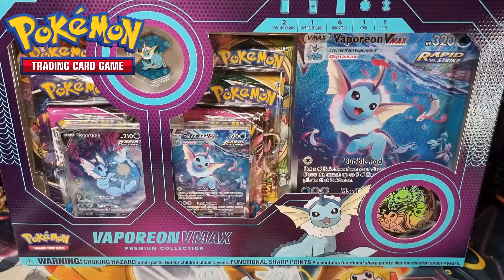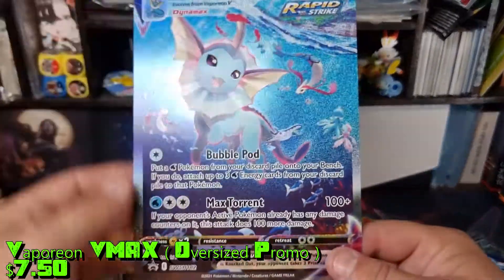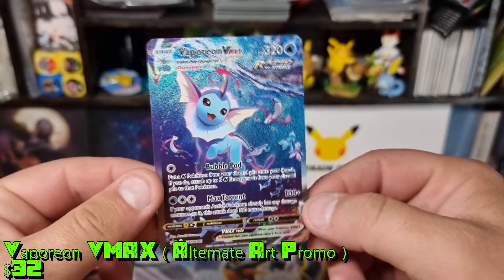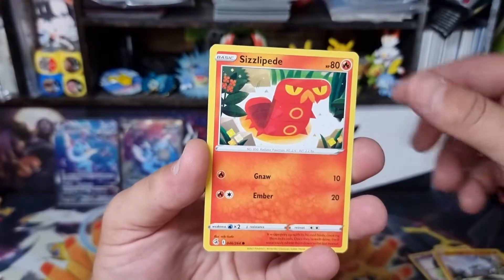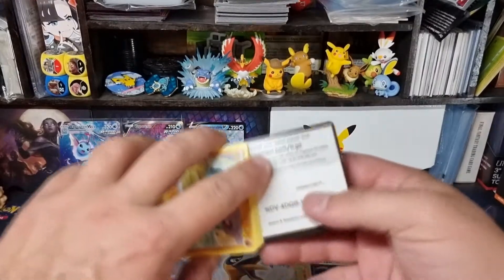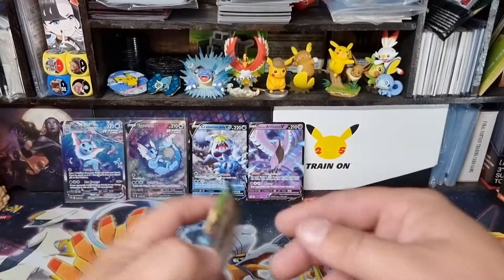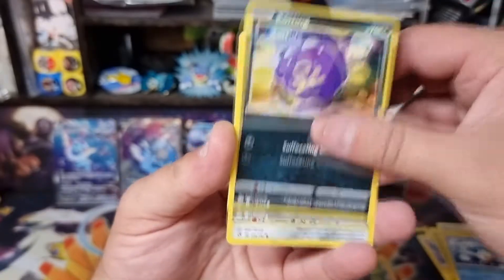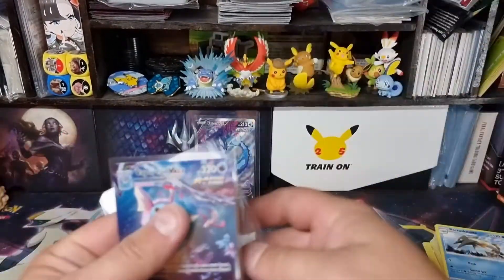Opening A Pokemon TCG Vaporeon VMAX Premium Collection Box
Well guys guys managed to get a few packs.

Prices are based on the newest price of sold items on TCGplayer.com, At the time of editing ( plus In AUD )

Song Title:
                     Local Forecast